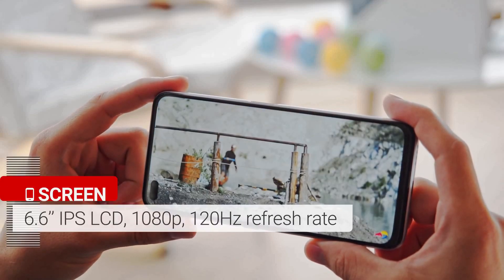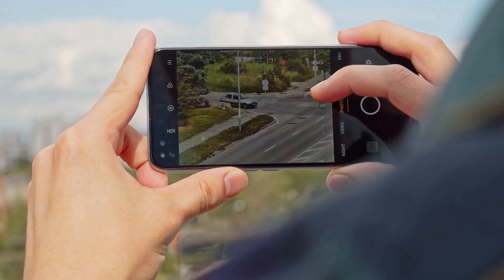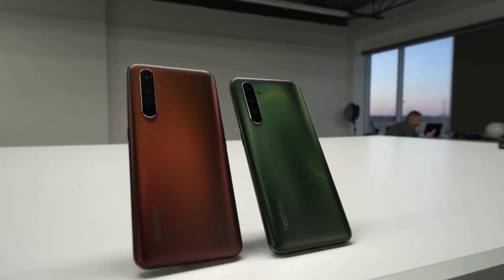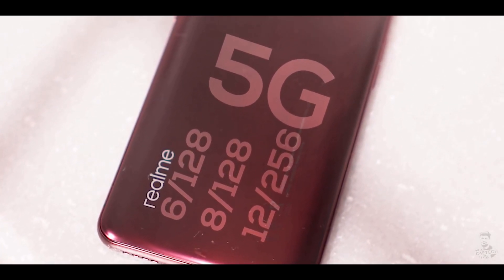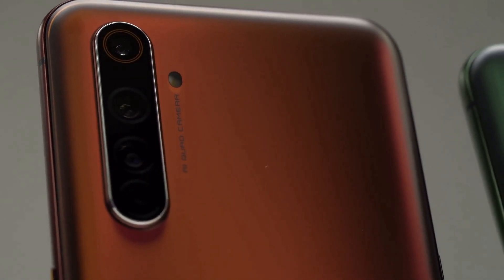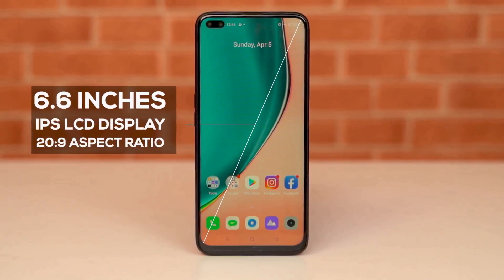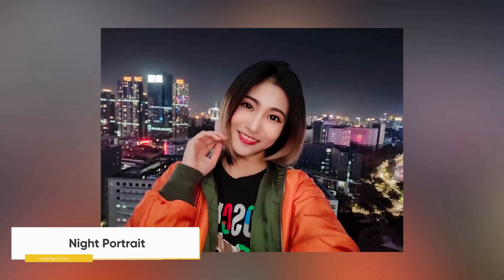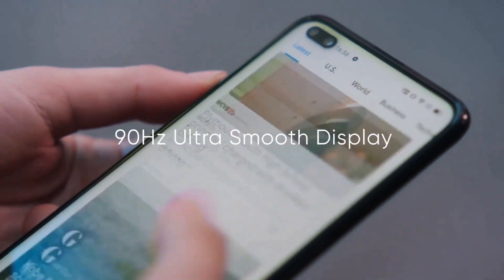Top 3 Beat Realme Smartphone 2020